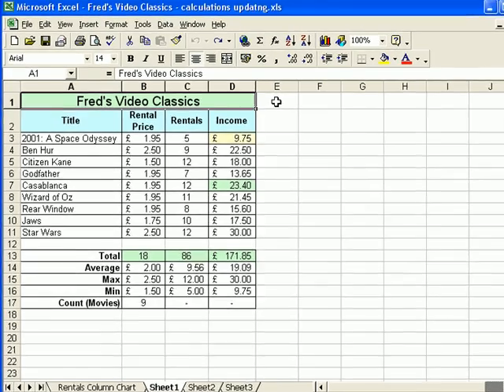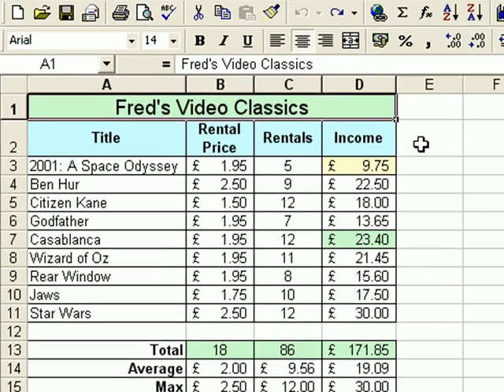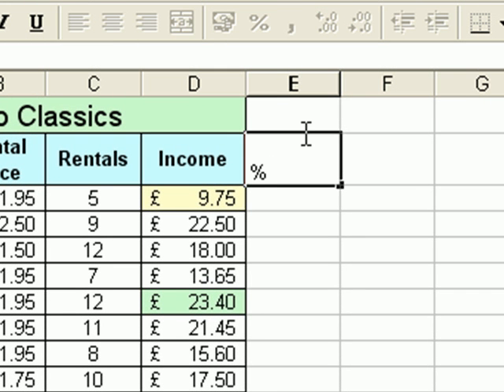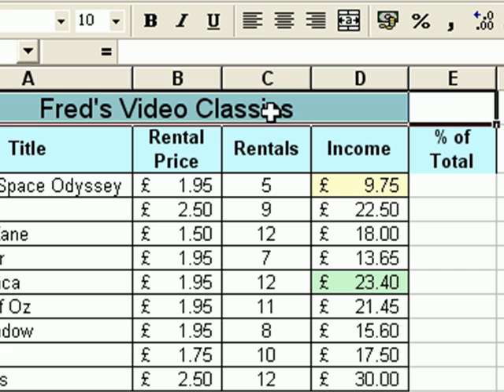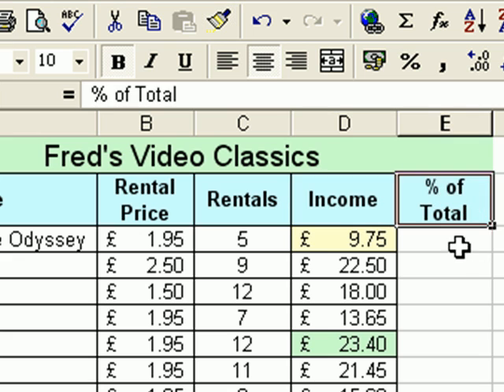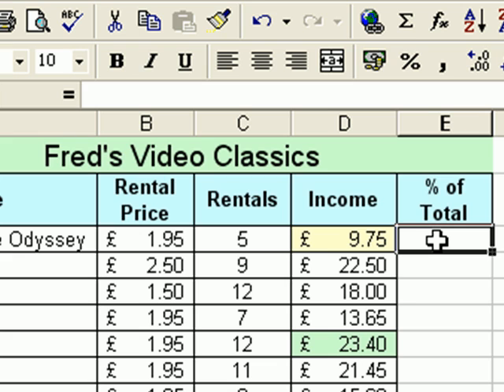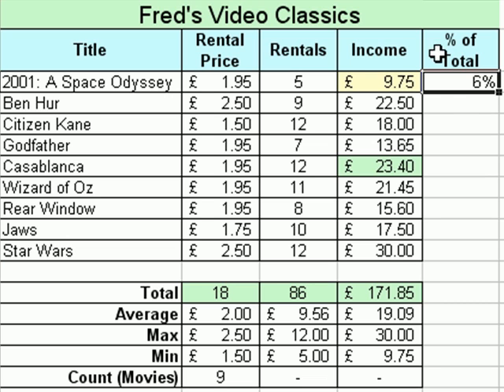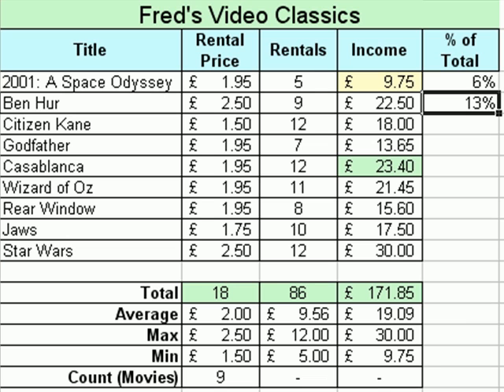Microsoft Excel Tutorial for Beginners #14 - Percentages and Absolute References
Visit MotionTraining at legacyskillsgroup.com.

In this tutorial learn how to calculate percentage values and also how to incorporate absolute cell references into your Excel formulas.

At the end of the video I mention that 'Casablanca' is the most popular film (on Fred's list).  It is, of course, Star Wars!  I forgot to update the conditional formatting.  I'll fix that on the next video.  More tutorials soon!